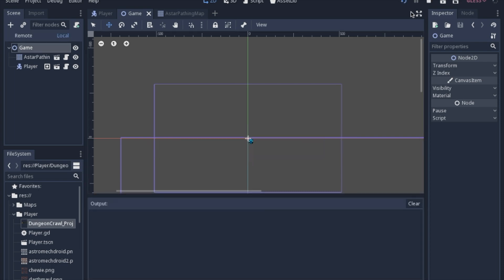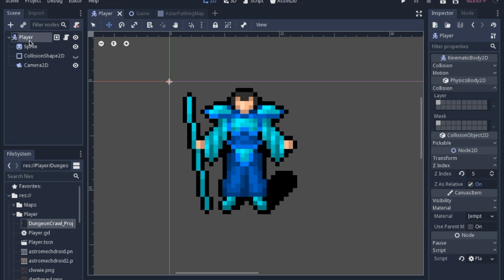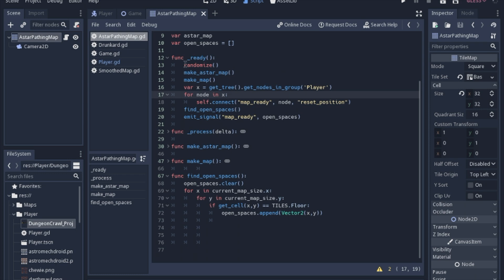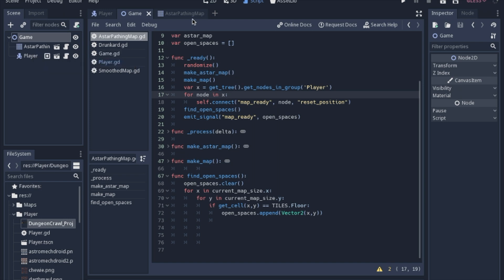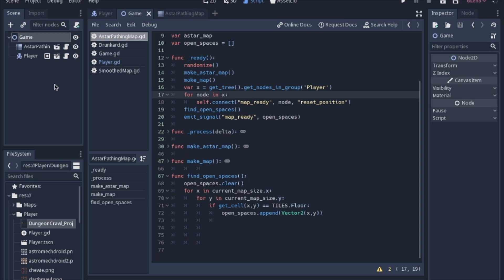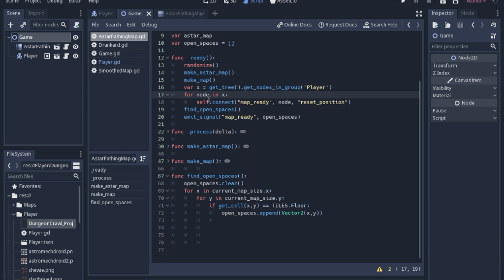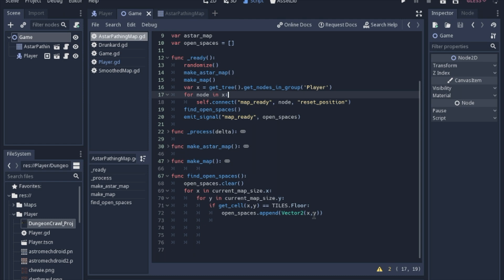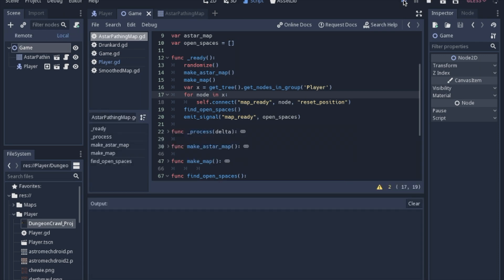Godot 3.1 Tutorial Roguelike (1) Signals and Groups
Moving on from just making maps and placing a player on the map.

I use the AStar Map generation but the code should easily translate to all of my map generation videos.